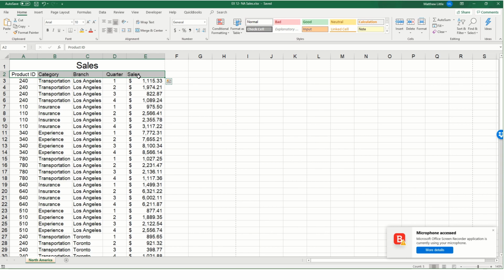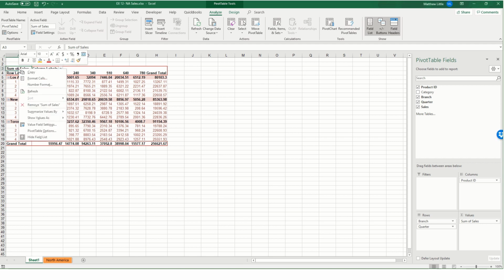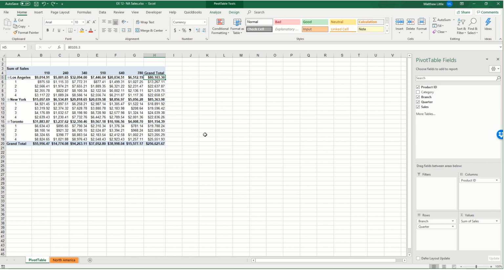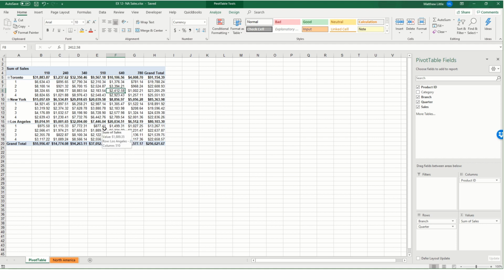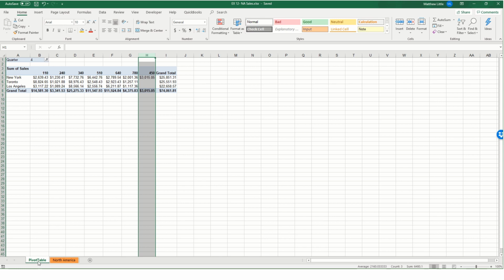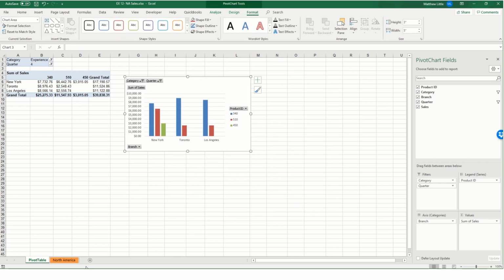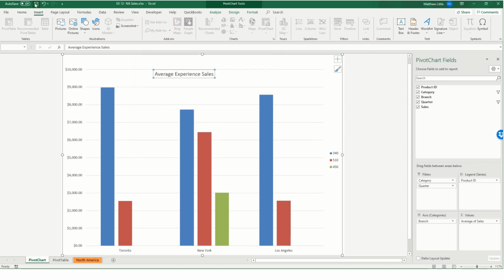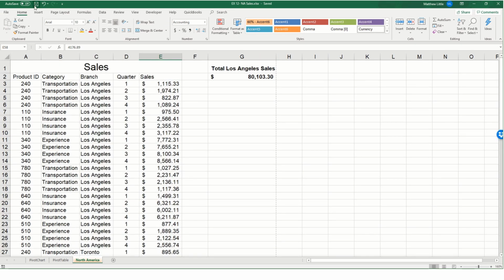Module 12 Walkthrough Presentation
Excel Pivot Tables - Modular Exercise Fanshawe College Module 12